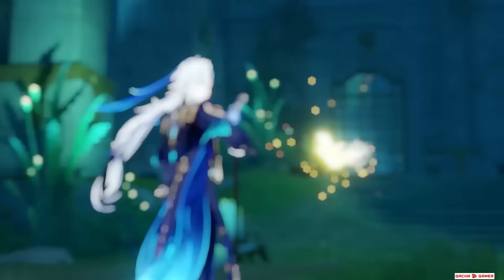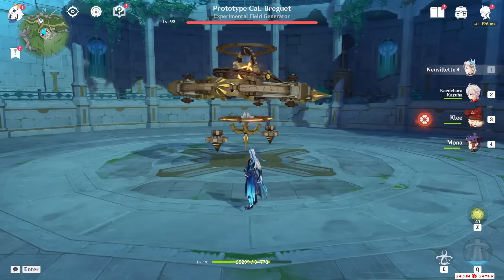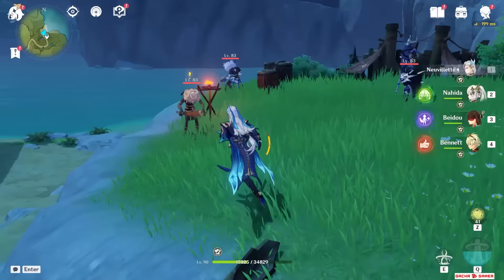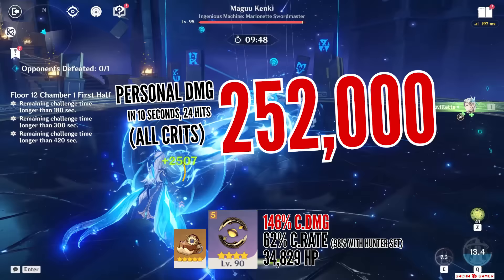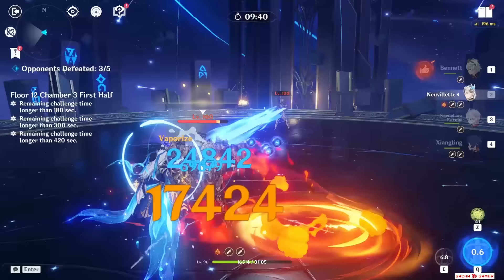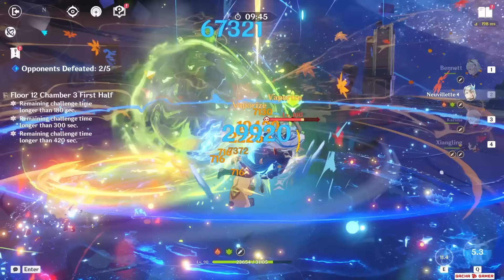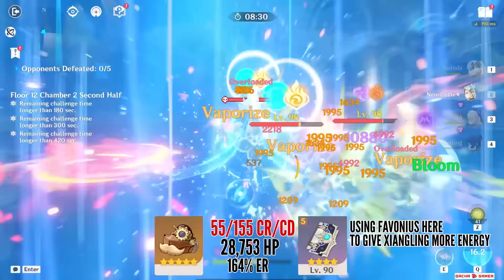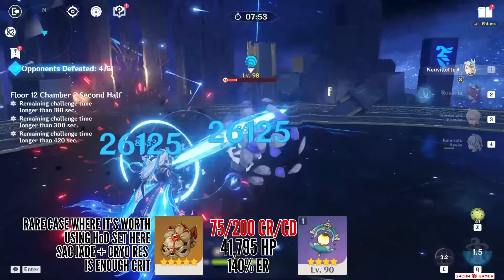SCARY F2P POTENTIAL! Neuvillette Guide & 4★ Weapon Showcase - Best Teams & Weapons | Genshin Impact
Yo, this dragon pretending to be a dude is too scary T_T

0:00 Intro - What to expect from this Video
0:25 Abilities & Playstyles [Detailed]
4:34 Neuvillette DMG Comparison - Charged Attack Equitable Judgement
8:32 Best Artifacts & Best WEAPONS RANKING
10:49 Best Teams [Important]
13:19 Is Neuvillette Worth It? Pros & Cons